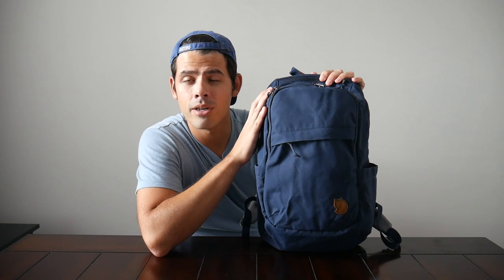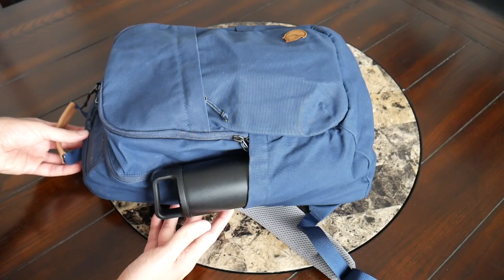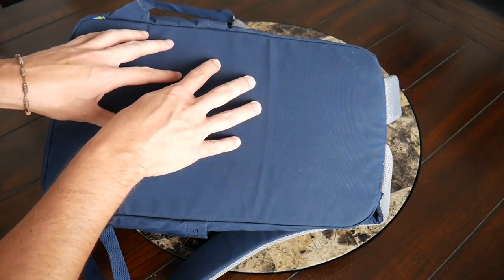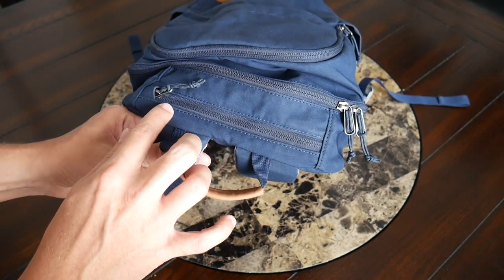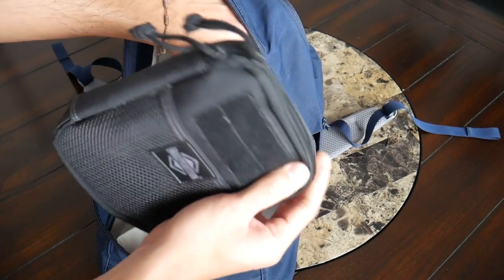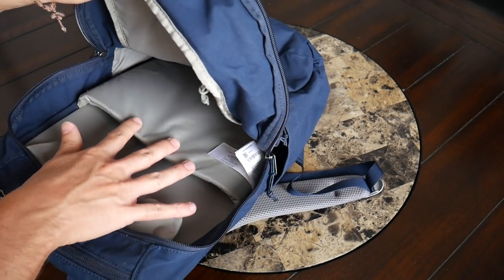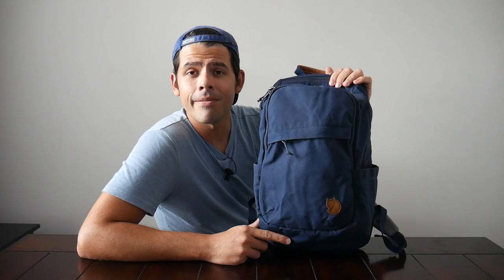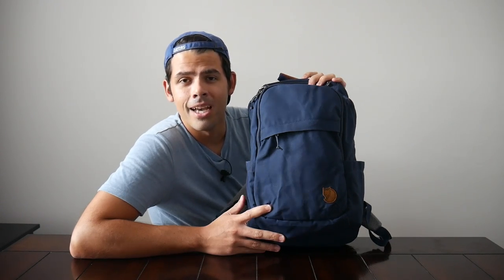Fjallraven Raven 20 Review - IMPRESSIVE Minimal Everyday Bag (Great Kanken Alternative)!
Review of the Fjallraven Raven 20 backpack which is versatile and minimal everyday bag that offers a solid build quality, a nice amount of organization and comes in at a reasonable price. For anyone looking for a simple and durable bag for school or everyday carry this is going to be a great option to check out!

What do you guys think of the Raven 20? Do you prefer this or the Kanken?

Fjallraven Raven 20 (Amazon)

Wearing the bag - 3:14
Quick access pockets - 4:43
Laptop compartment - 9:55